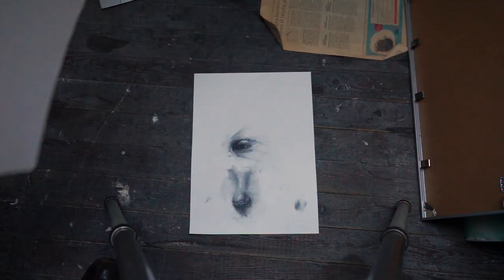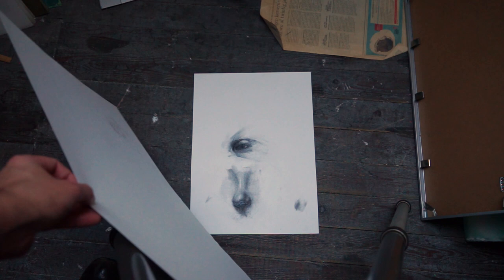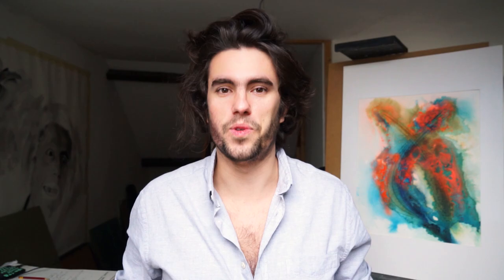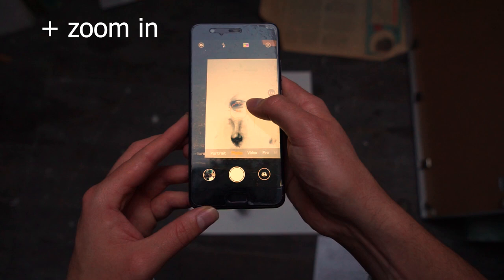3 Minute Guide To Photographing Your Art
If you like this video and would love to learn more about art business, I would recommend to check out my other videos for emerging artists around various topics including selling art, buying art, art collectors and more.

Timestamps:
00:00 Use a Microfiber cloth
00:15 Position Your art Properly under your window
00:20 Avoid blocking the light coming from the light source
00:33 Don't hold your phone or camera at an angle
00:41 Increase the brightness of your pictures
00:54 Use A White sheet of paper to brighten parts of the artwork
01:33 Select the 3 second option on your camera or phone
01:47 Create a natural tripod to stabilize the image
02:08 Position the camera close to the artwork
02:36 Set the aperture to F/8
02:39 Set the ISO to 100 or 200
02:51 Outsource taking pictures if you sell at high price points

Product links: *
- Sony Alpha 7 III

- Sony Alpha 7 III S (for YouTubers)

- ZEISS Vario-Tessar lens

Other links for the curious souls:
Saatchi Art: